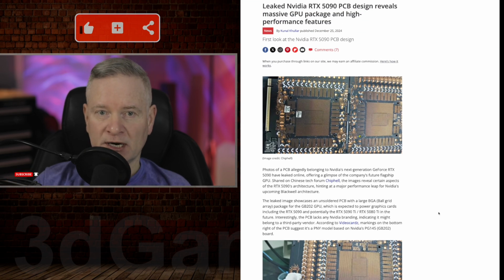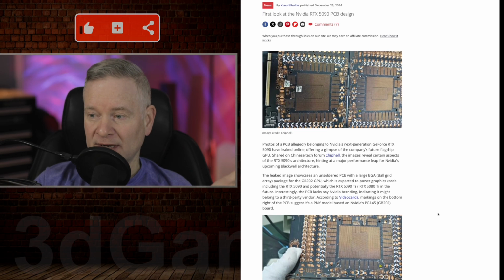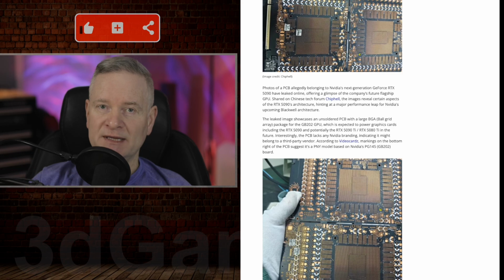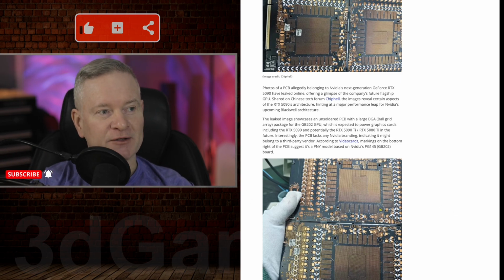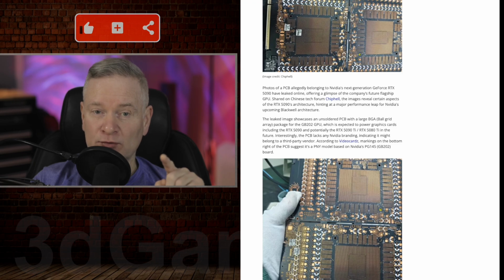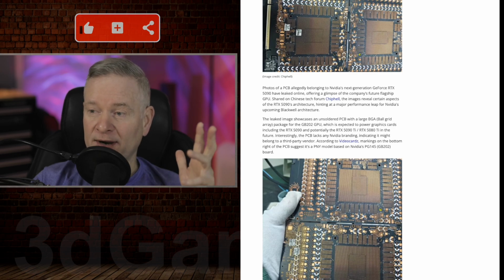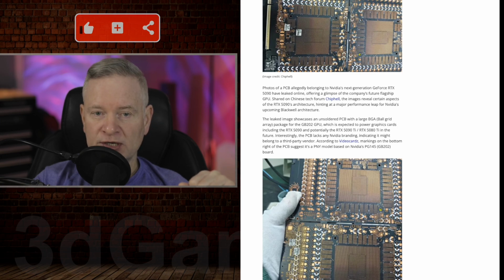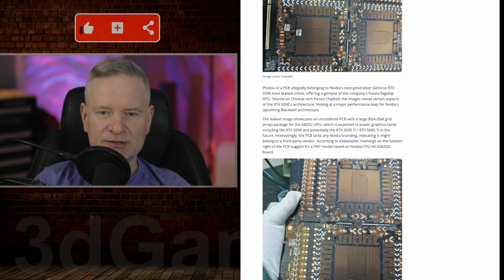64GB NVIDIA RTX 5090 GPU PCB Details nvidia rtx5090 #5090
Leaked PCB photos allegedly of Nvidia's upcoming RTX 5090 have surfaced, revealing key details about the card's architecture and features:

GB202 GPU: The PCB features a large BGA package for the GB202 GPU, expected to power the RTX 5090 and potentially higher-end variants like an RTX 5090 Ti or RTX 5080 Ti. The lack of Nvidia branding suggests the PCB is from a third-party manufacturer, possibly PNY.
Memory: The PCB has 16 solder pads for memory modules, suggesting 32GB of GDDR7 memory. However, the design allows for potential configurations of 48GB or even 64GB depending on the specific memory modules used. GDDR7 is expected to offer improved speed and energy efficiency over GDDR6X.
Power Connector: A single 12V-2x6 power connector, capable of delivering up to 600W, is present on the PCB. This connector replaces the 12VHPWR connector used on the RTX 40 series. Overclocked versions from third-party vendors might use dual connectors for higher power delivery.
Display Connectivity: The RTX 5090 is expected to support DisplayPort 2.1a, enabling significantly higher bandwidth than the current DP1.4a standard. This will allow for higher resolutions and refresh rates, such as 8K at 240Hz or 16K at 60Hz with DSC.
PCIe 5.0 Support: The RTX 50 series will be Nvidia's first consumer GPUs to support PCIe 5.0, doubling external bandwidth. This is expected to benefit non-gaming workloads like AI and multi-GPU setups more than gaming.
Launch Timing: The RTX 5090 is anticipated to be officially unveiled at CES 2025, likely alongside other RTX 50 series cards. The RTX 5080 is rumored to launch before the RTX 5090.
In summary, the leaked PCB suggests a significant performance leap for the RTX 5090, with advancements in memory technology, power delivery, display connectivity, and bus interface. The focus seems to be on catering to both high-end gaming and professional workloads.